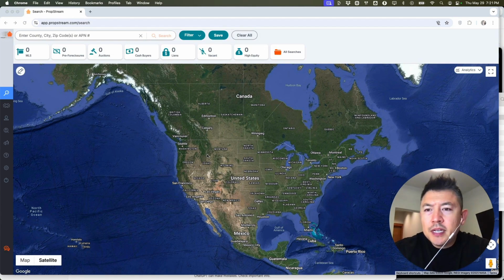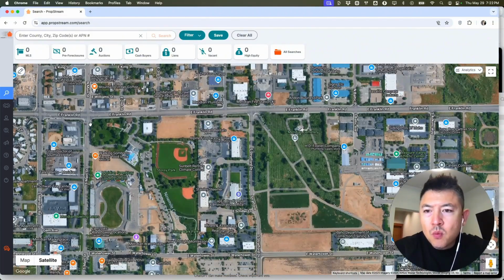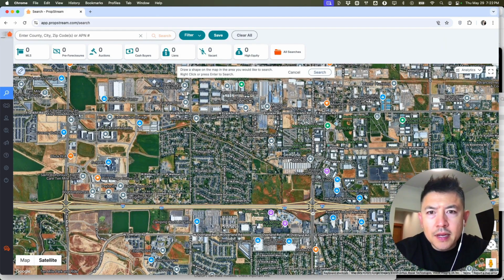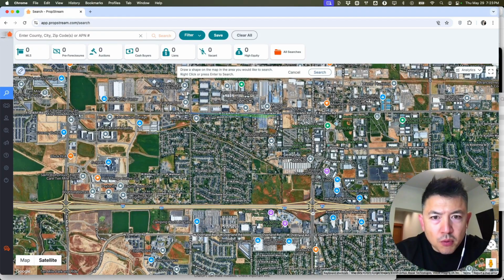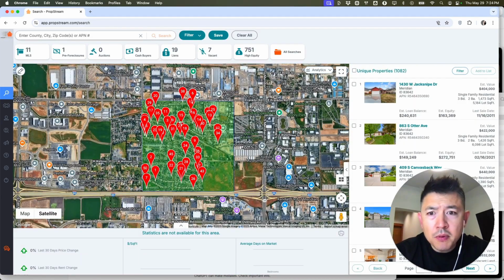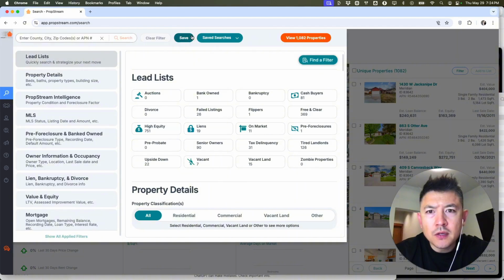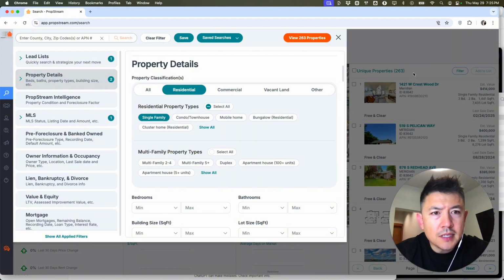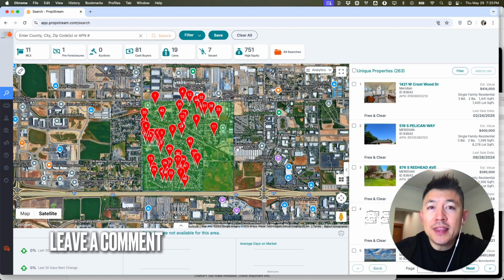✅ How To Use PropStream Drawing Search Tool🔴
PropStream is a comprehensive real estate software platform that equips investors, agents, and professionals with robust tools for property research, lead generation, and market analysis. It provides access to a vast database of over 160 million properties across the U.S., offering detailed information such as ownership records, mortgage data, tax histories, and MLS details. Users can leverage over 165 filters to identify high-potential leads, including pre-foreclosures, vacant homes, and absentee owners. The platform also features AI-driven analytics, skip tracing, rehab cost estimators, and marketing tools like customizable landing pages and direct mail campaigns. With both desktop and mobile applications, PropStream enables real estate professionals to efficiently locate, evaluate, and engage with motivated sellers, streamlining the deal-making process.